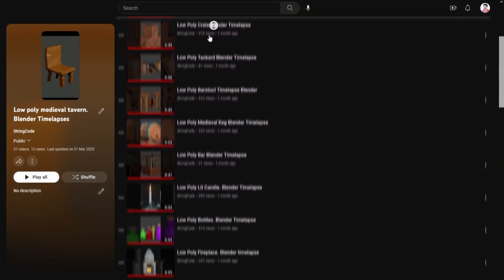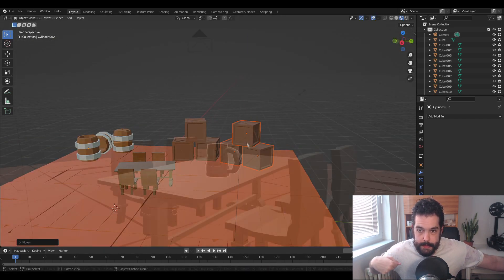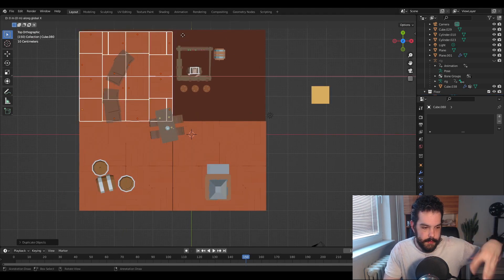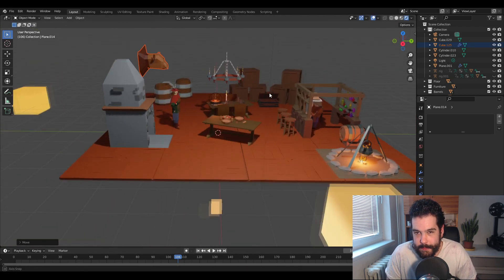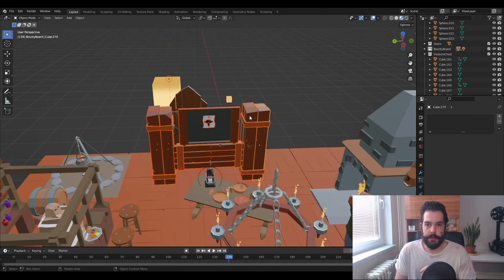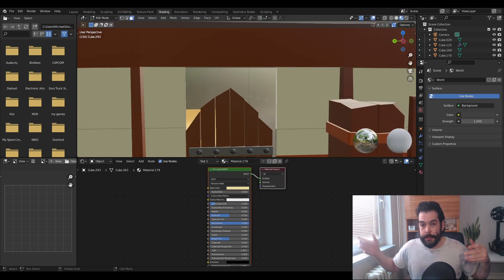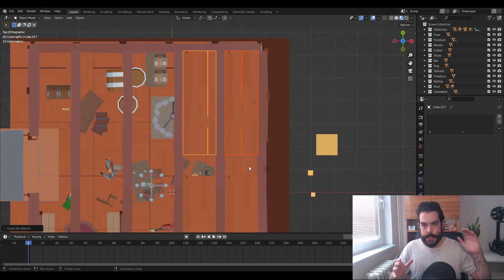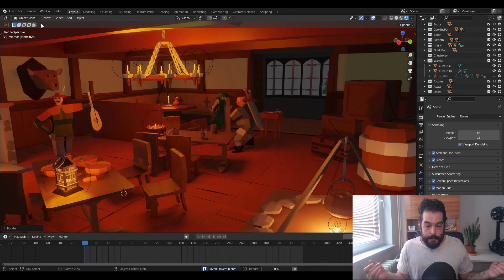Creating a Low Poly Tavern in Blender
Hi, I made a model every day in march under the theme medieval tavern, and today I am putting them all together in a tavern.